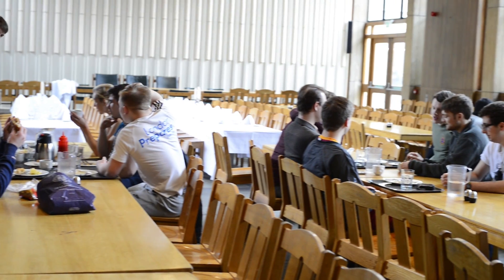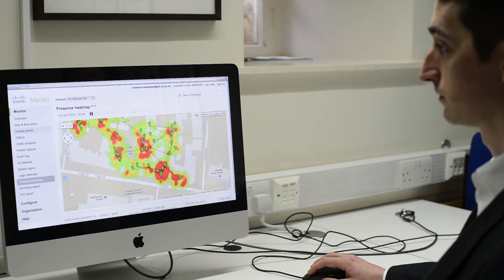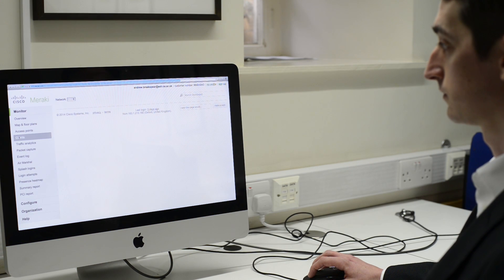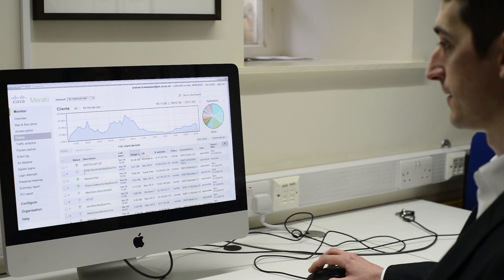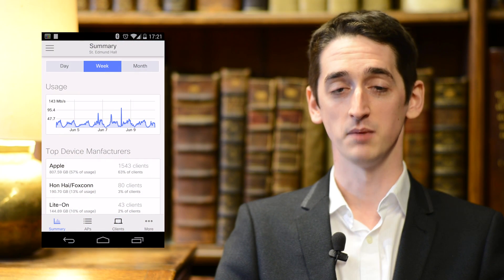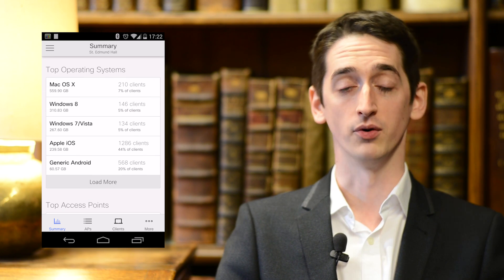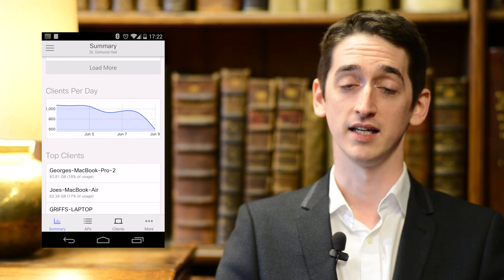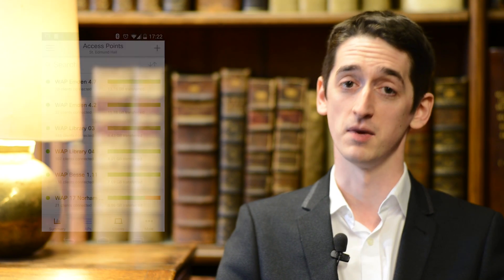Cisco Meraki Case Study: St Edmund Hall, University of Oxford College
In this video Andrew Breakspear (IT Officer at St Edmund Hall, a college of the University of Oxford) talks about the college's Meraki deployment.